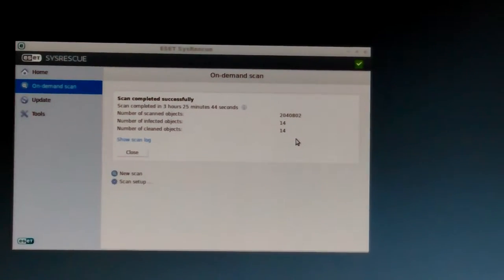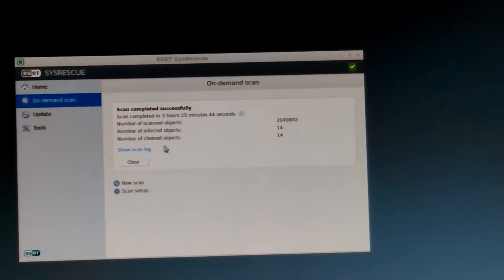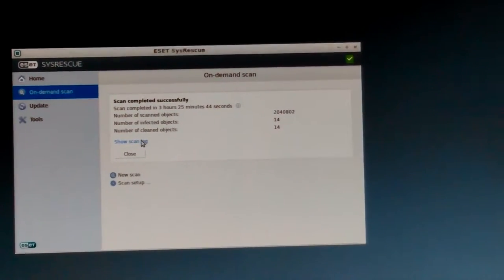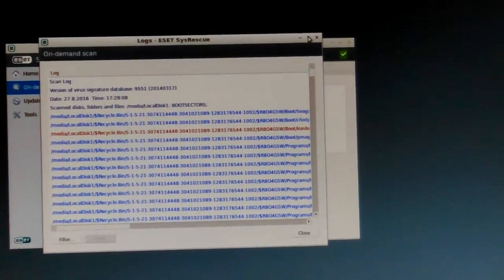VID_20160827_222625.mp4 Don's Computers Phones and Software How To and info Don Bishop